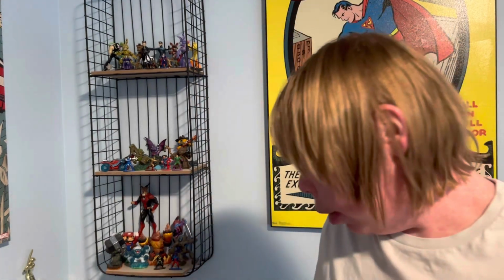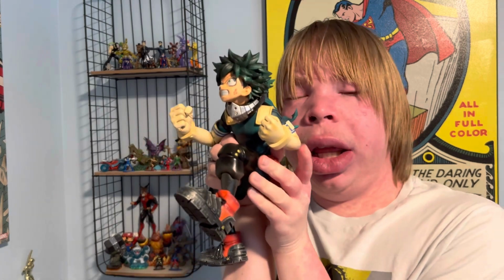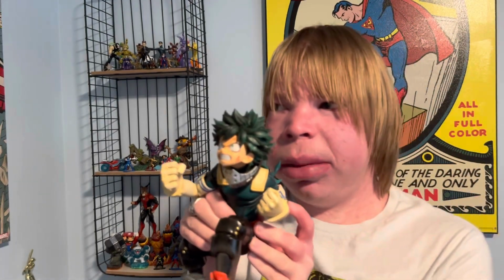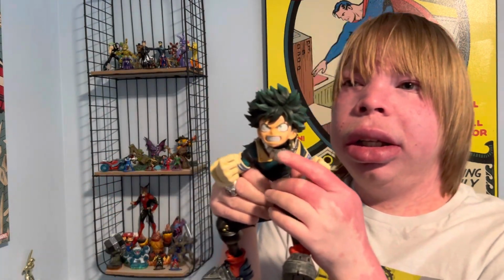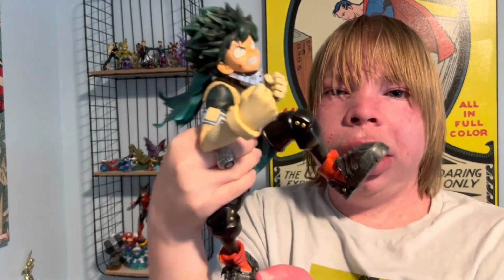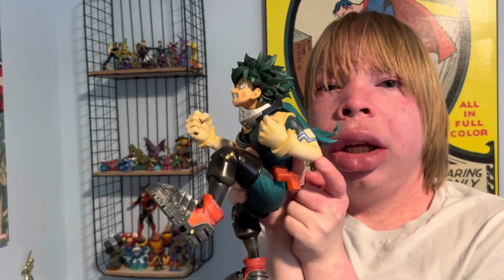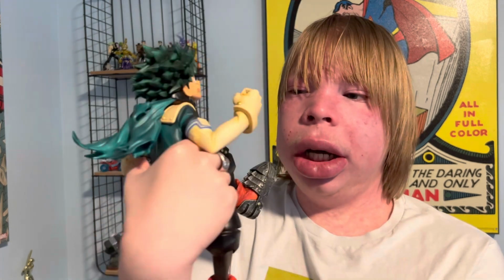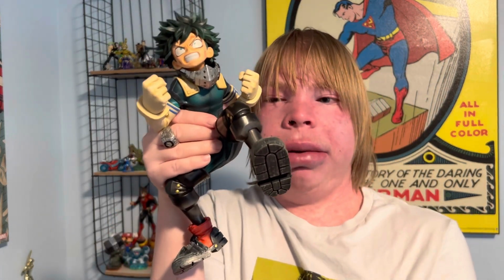The showcase of my hero academia Zuko Midori ya statue